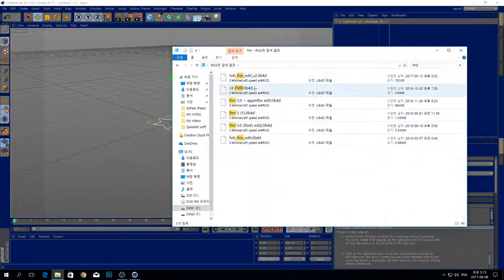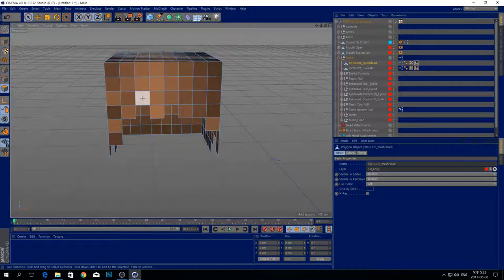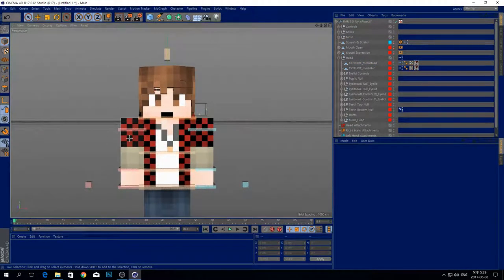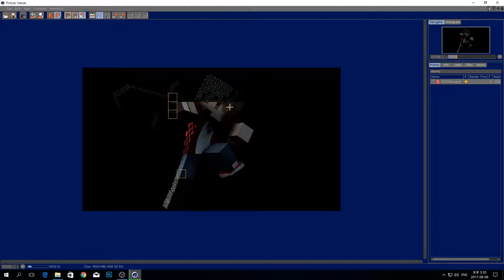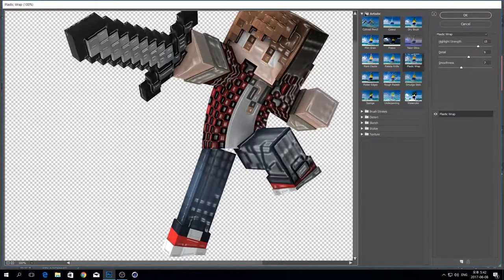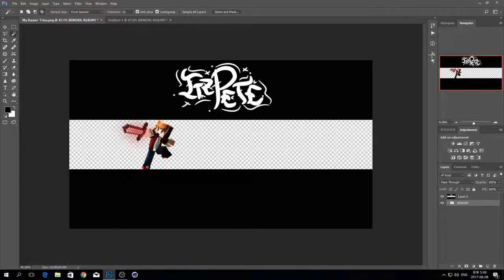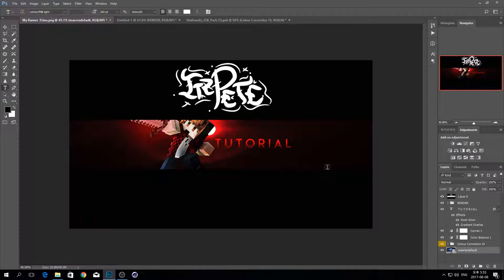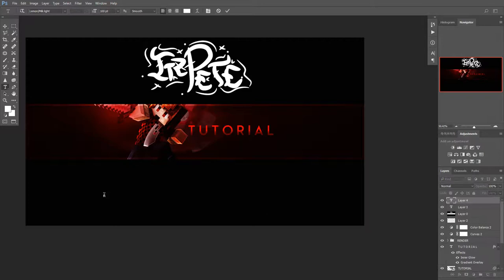How to make a Minecraft Youtube banner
Programs you will need:

Cinema4D
Photoshop cs6/cc
Rig
Lightroom